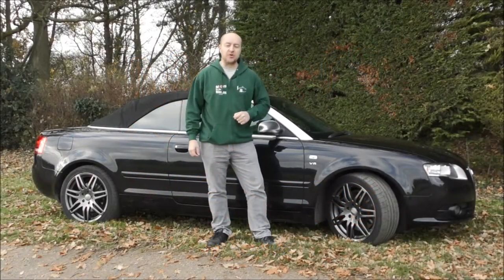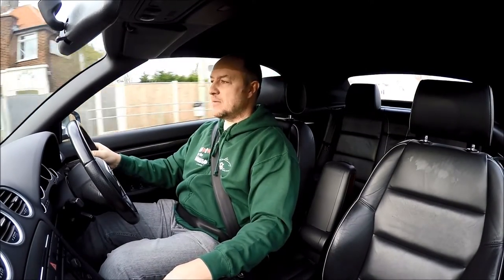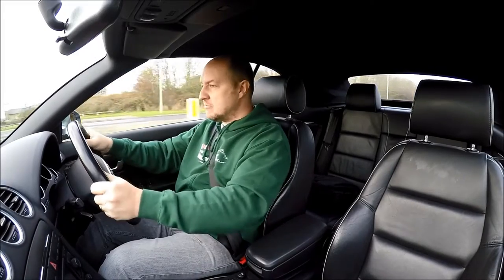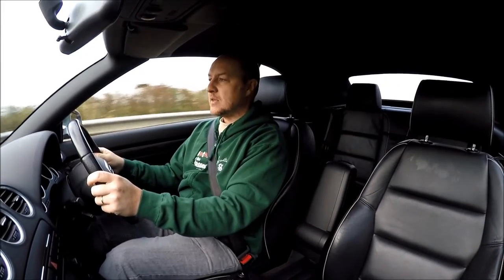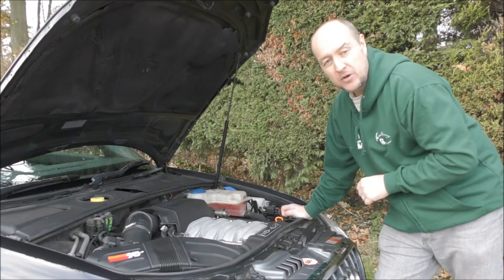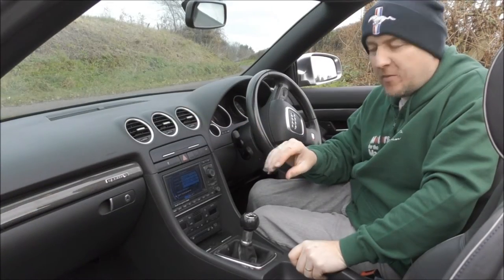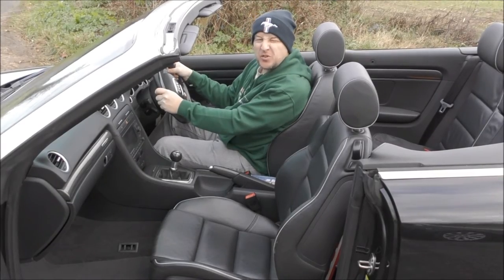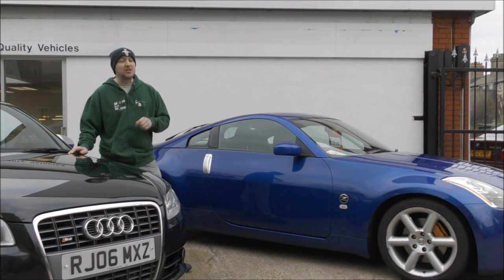Audi S4 V8 Convertible REVIEW Jaguar F Type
Motors for the Masses presents a NEW review of the Audi S4 4.2 V8
Have your say, what do you think? What do you like or dislike about it? Do you own one? Let us know your thoughts.
Car supplied by CMV Automotive 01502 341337 VISIT for classic and performance cars, superb prices!